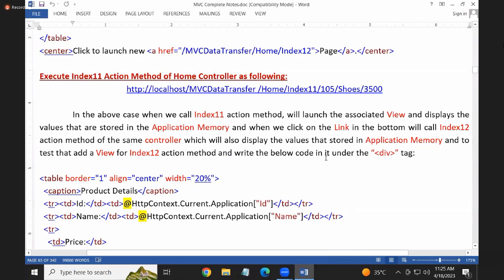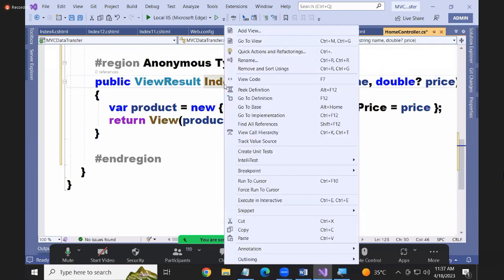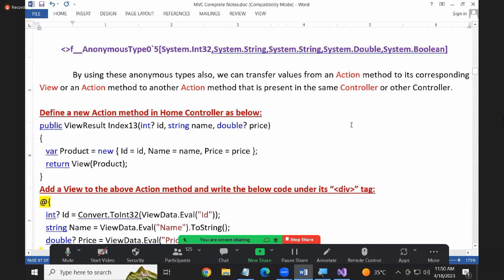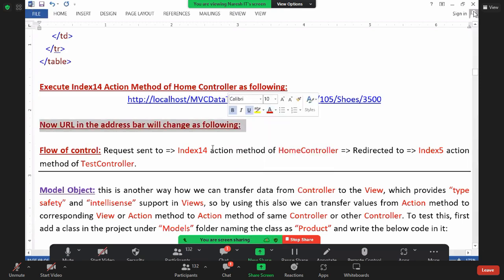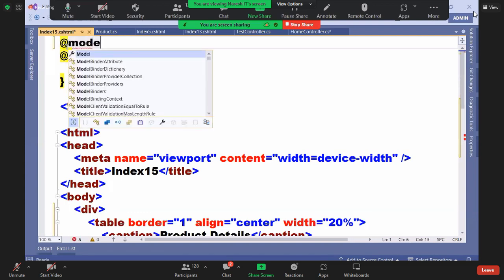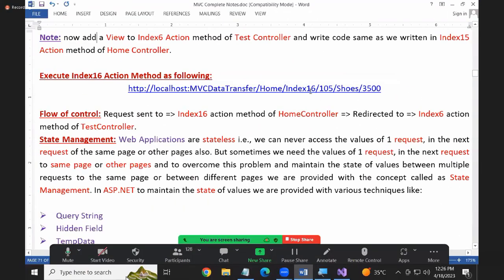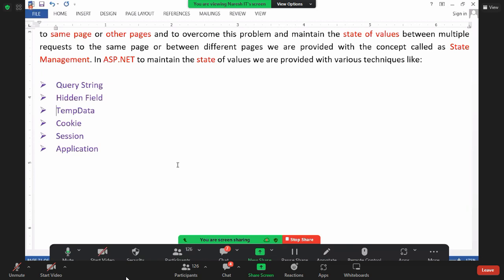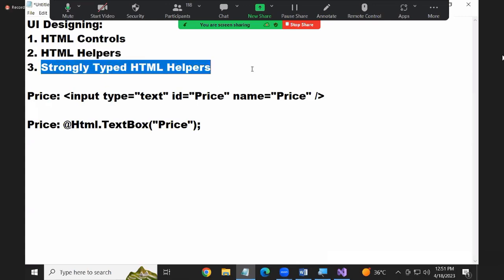Day 17 18 04 2023 ASP NET Core MVC 5 + MVC Core